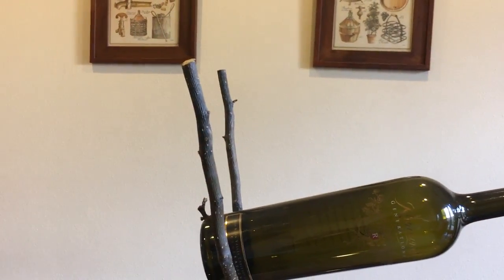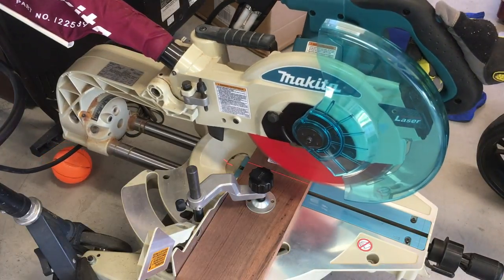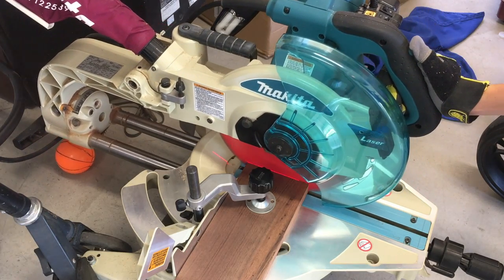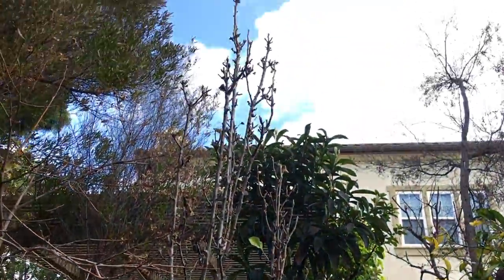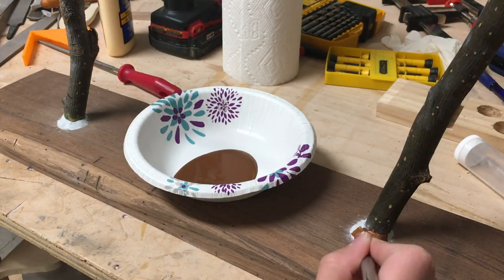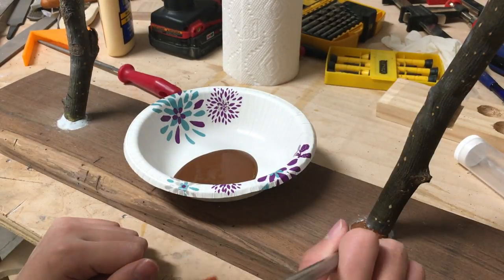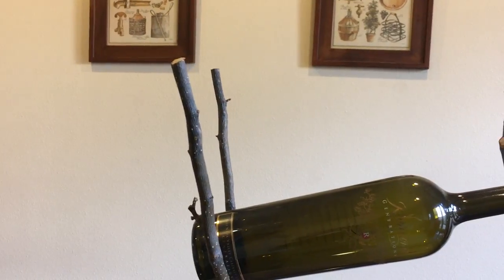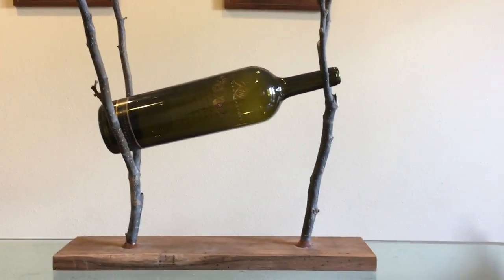Wine Bottle Display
In this video, I make a wine bottle display stand for one of my dad's large wine bottles. I made it with a walnut board and two branches from my backyard.